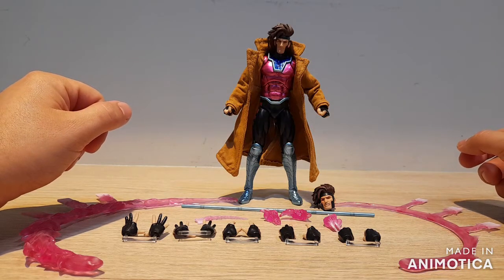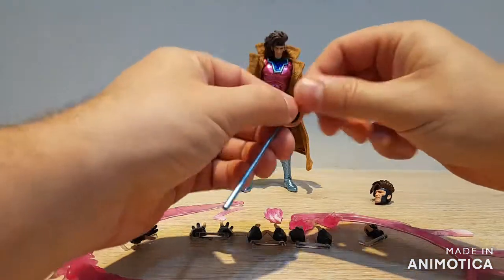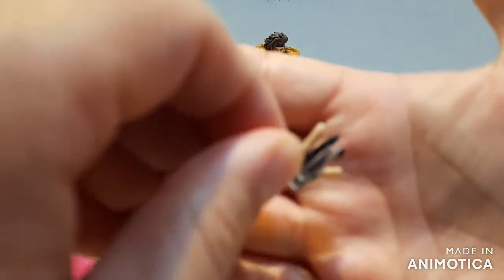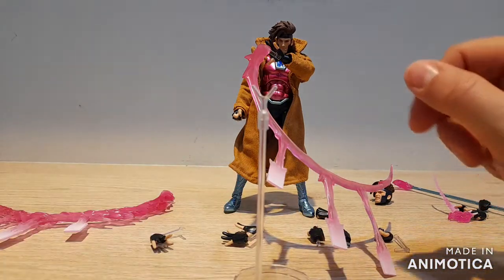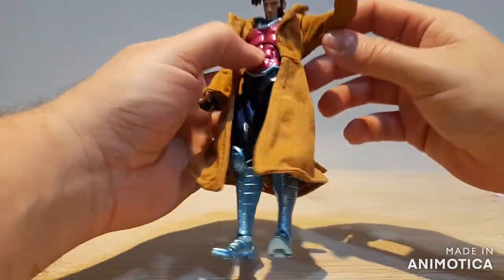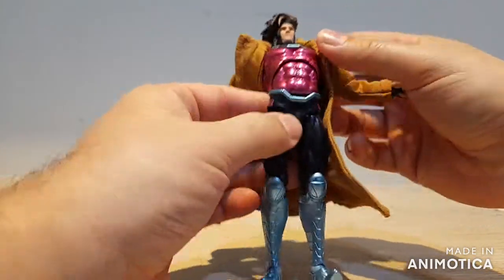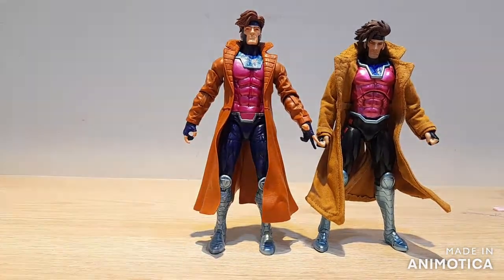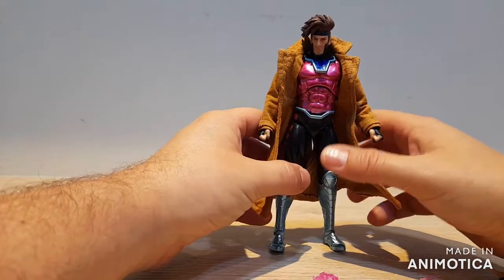Mafex No. 131 Gambit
This is the video review for Mafex No. 131 Gambit. Does the Cajun with a fabulous head of hair score a royal flush or he holding a losing hand? Watch the review to find out.